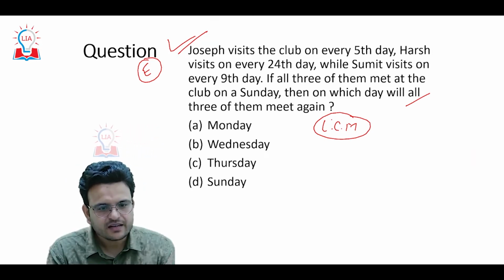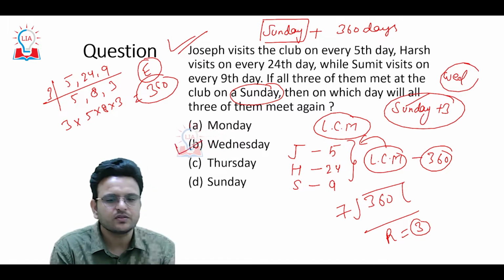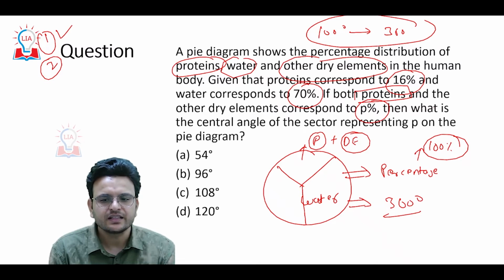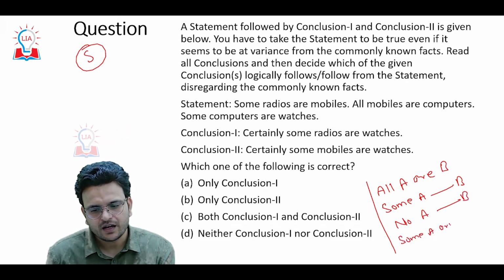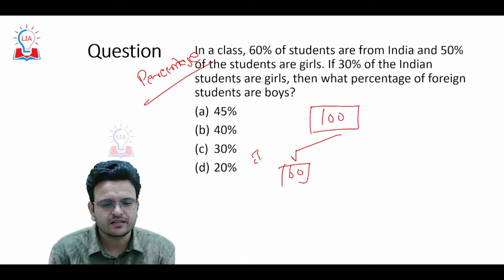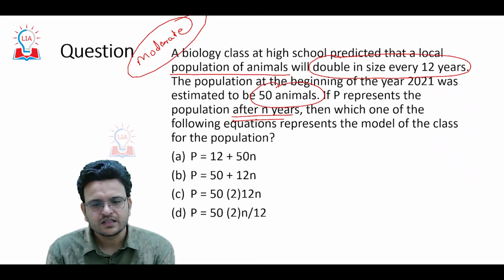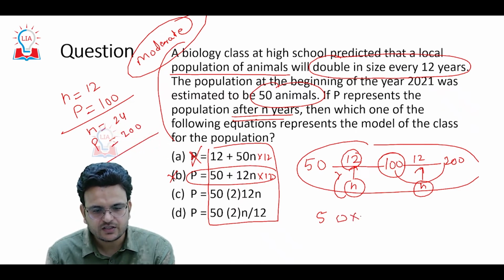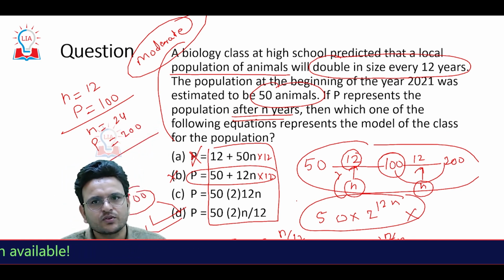How To Solve CSAT UPSC PRELIMS 2021 Question Paper | PART 6 | Prelims CSAT 2022 | Legacy IAS Academy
Hello Students, in this video we are going to discussed  about CSAT UPSC PRELIMS 2021 Question Paper. To learn more about How to solve CSAT PRELIMS 2021 Question Paper, watch our full video.

LEGACY IAS ACADEMY
Bangalore, Karnataka